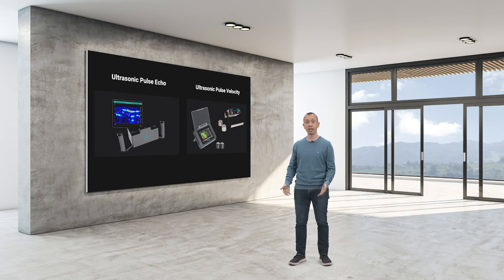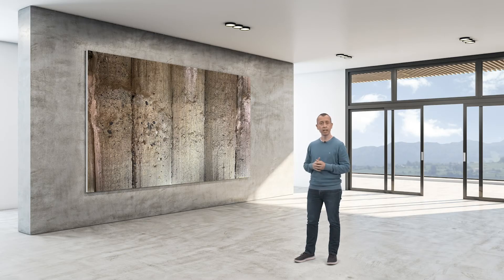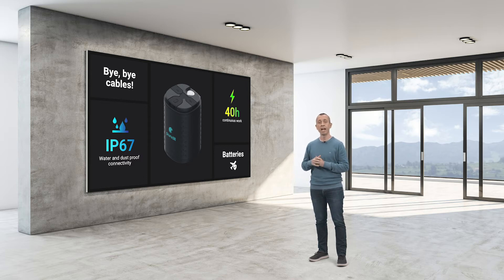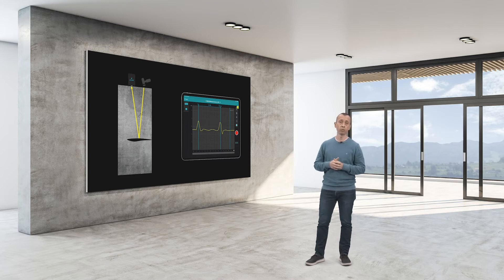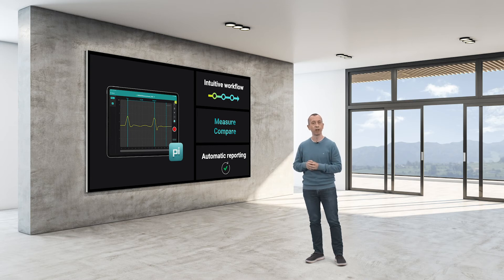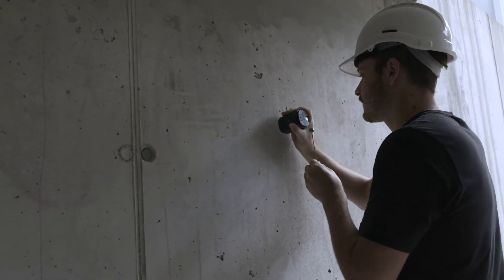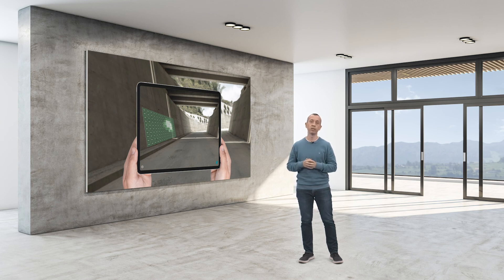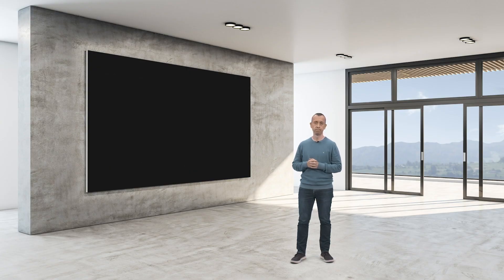The world's most productive multi-application impact testing unit - Pundit PI8000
The Pundit PI8000 has been released for defect detection in concrete, slab thickness measurements and testing concrete piles with a single sensor and a single app.

The small but powerful PI8000 has been carefully designed to perform in the toughest conditions while being ergonomically optimized to provide a comfortable experience for the user. The 2-in-1 patented design supports both pile integrity testing and impact echo testing in one sensor for increased versatility and efficiency.